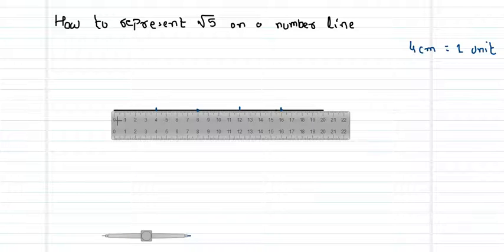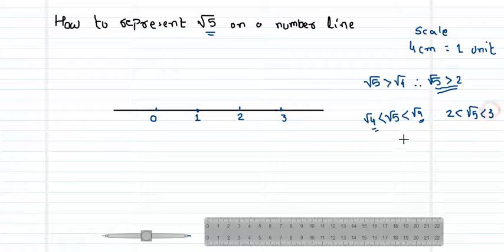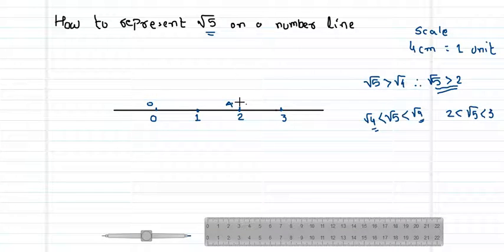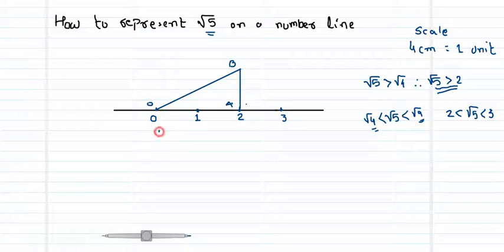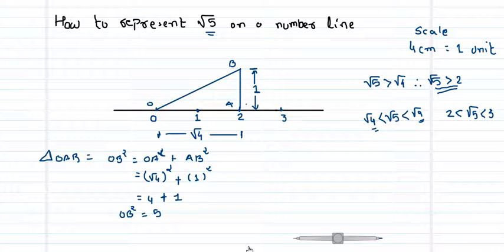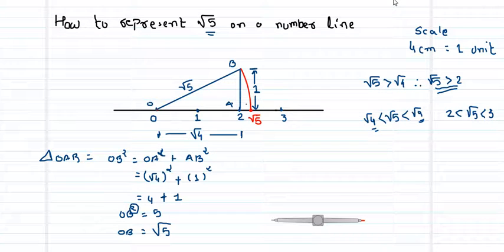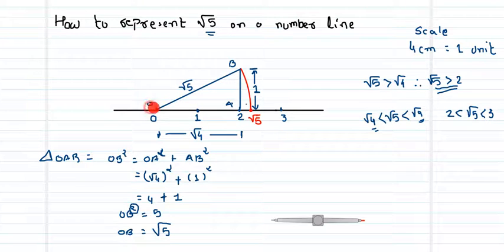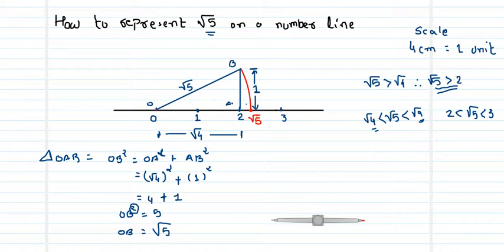How to Represent Root 5 on a Number Line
In this video you will learn "How to Represent Root 5 on a Number Line"

If you have not seen my previous video please refer to the following link to learn "How to locate Root 2 and Root 3 on a Number Line"

Requirements:
1. Book and Pencil
2. Scale
3. Compass